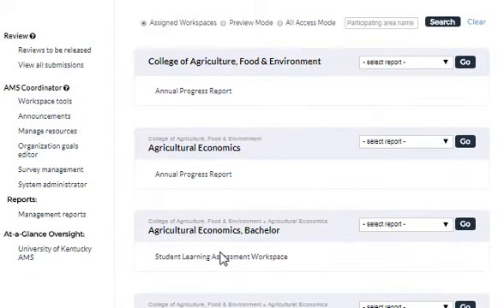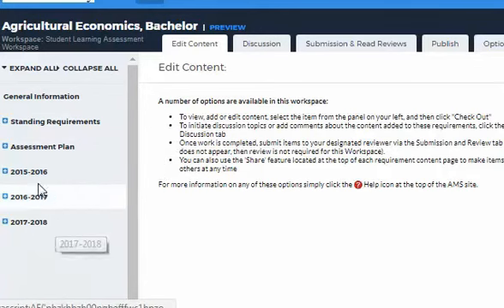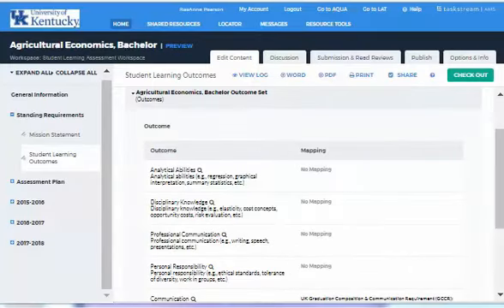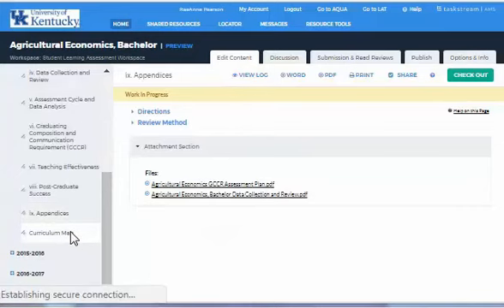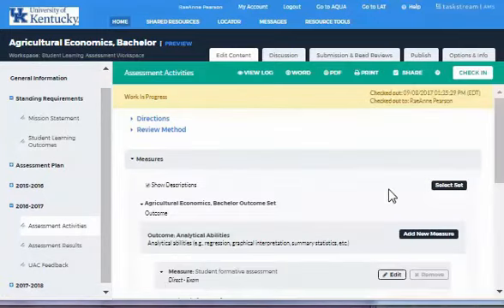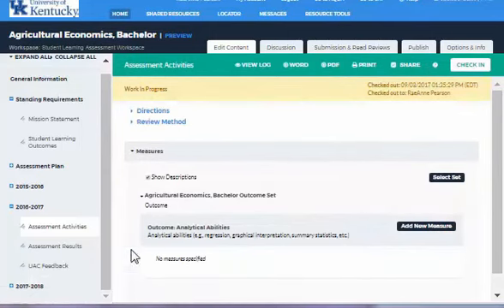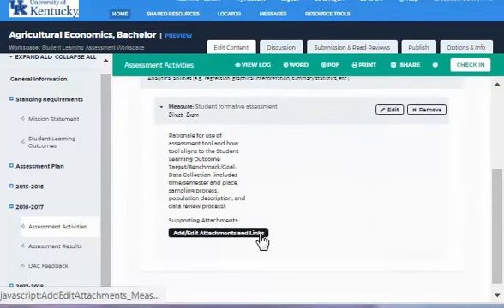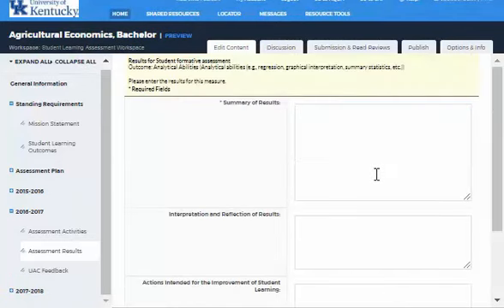SLO Assessment Workspace Tutorial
A brief demonstration of the Taskstream SLO Assessment Workspace and entering Annual SLO Assessment Reports